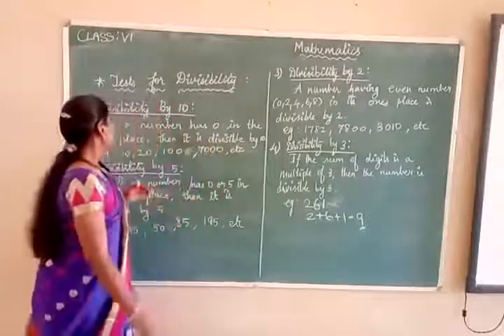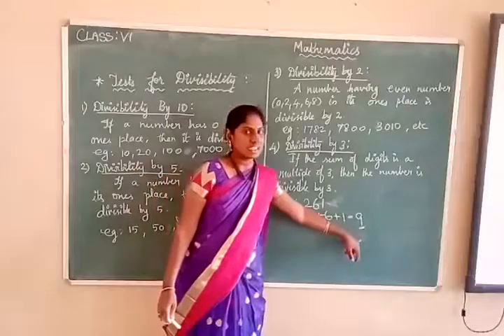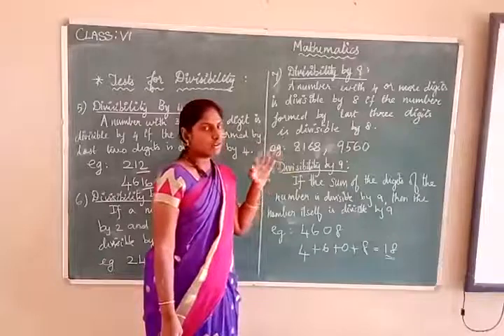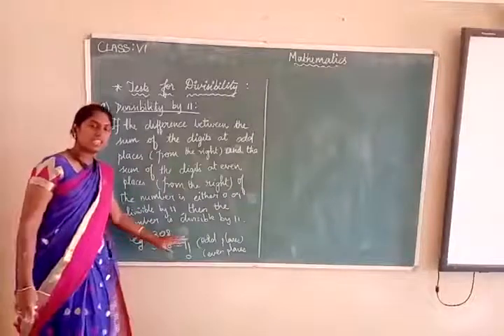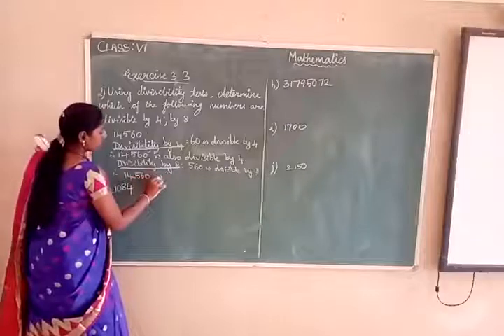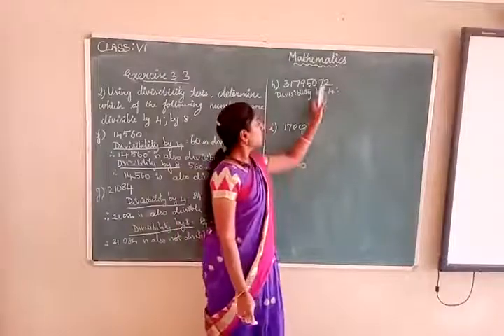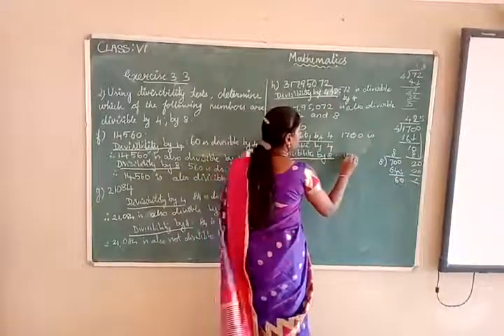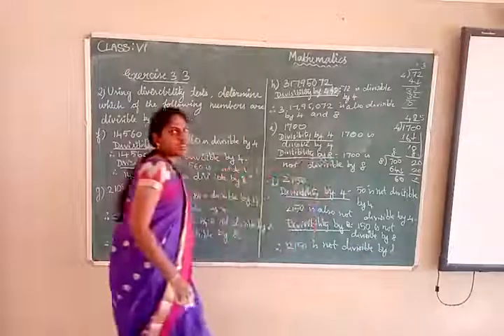CBSE Class 6 l Maths l Playing with Numbers -4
Session 19 of Lesson Plan

Divisibility Tests l Ex 3.3 – 2(f,g,h,i,j)